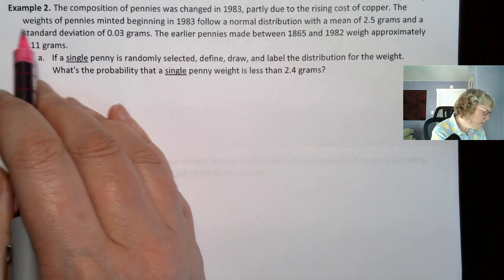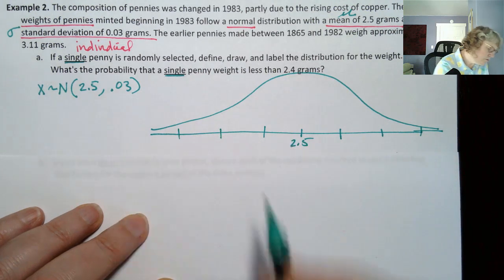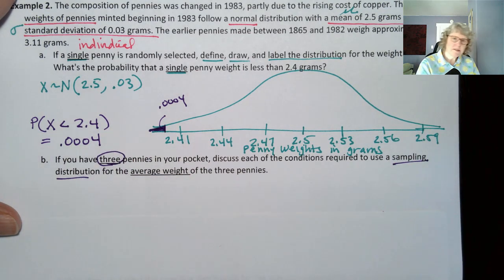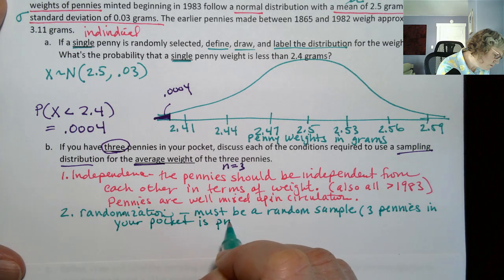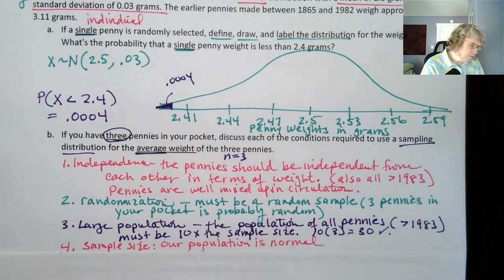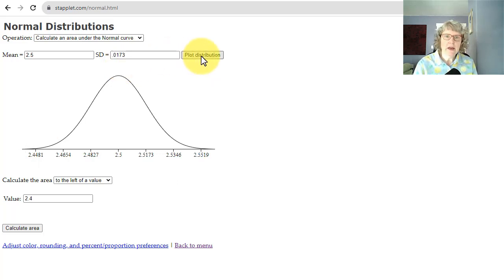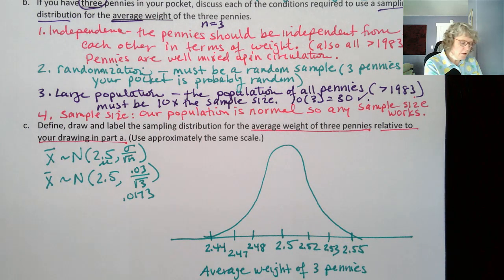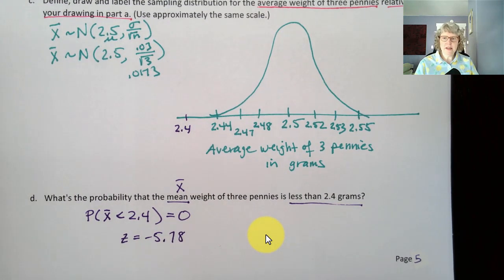Stat 243 Module 8 Video 4 Practice with Theoretical Sampling Distributions Mean from a Normal Popu